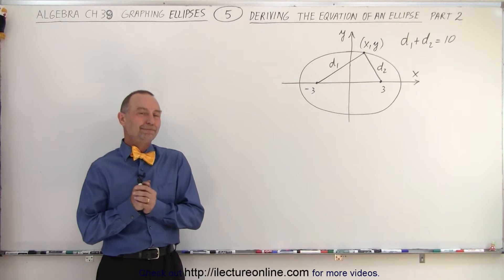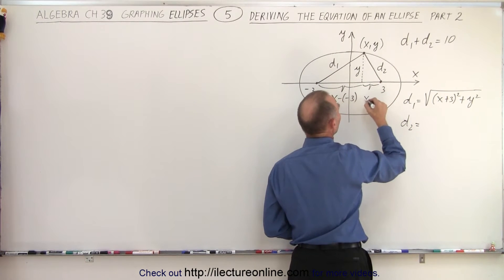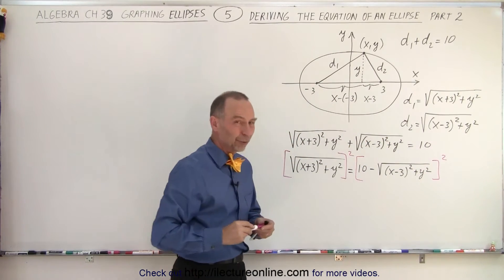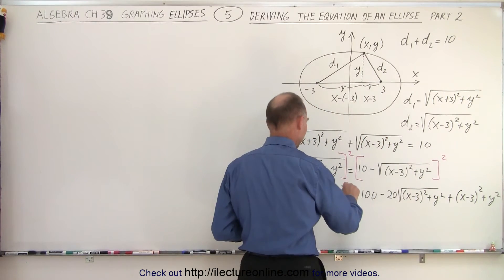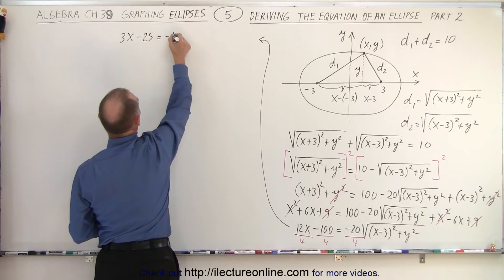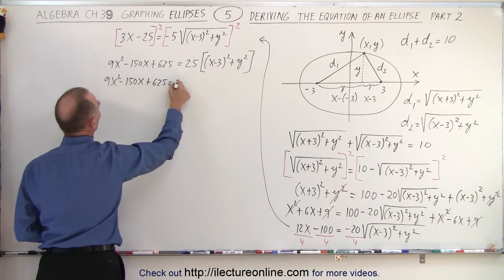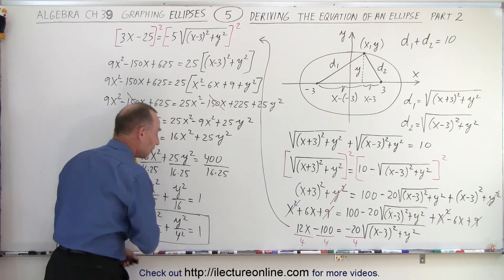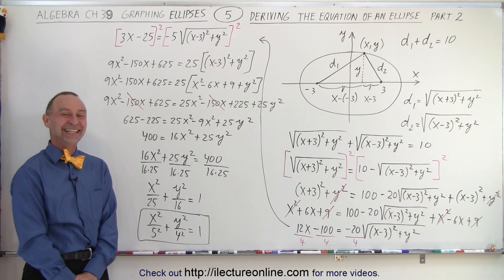Algebra - Ch. 39: Ellipse (5 of 8) Finding the Equation of an Ellipse: Part 2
We will find the equation of the ellipse given the center of the ellipse is at the origin, d1+d2=10, and the foci are at -3 and +3. Part 2